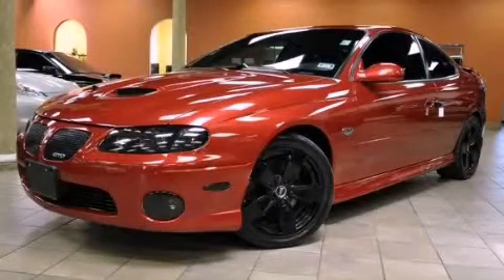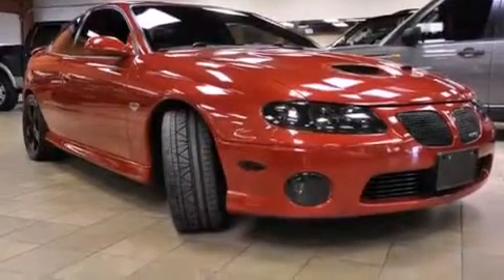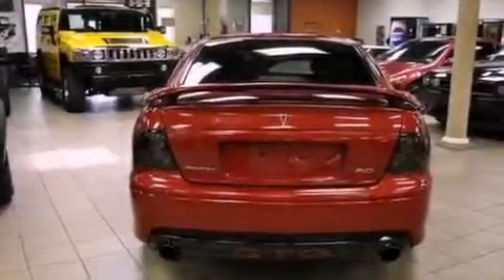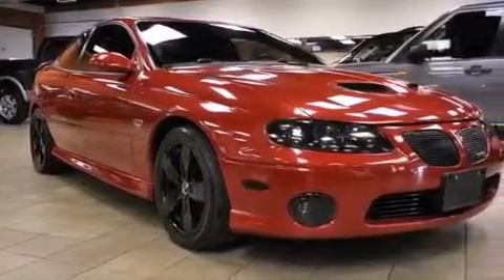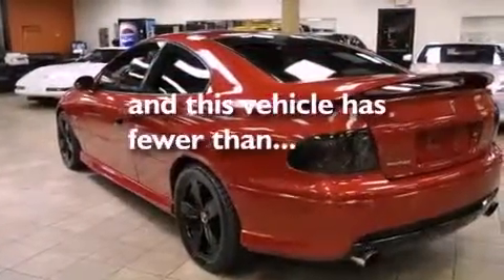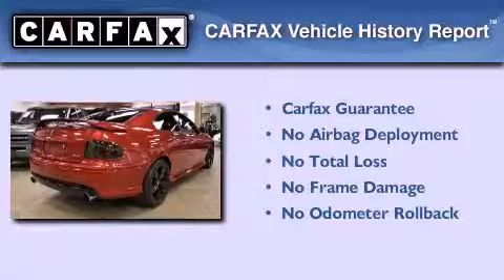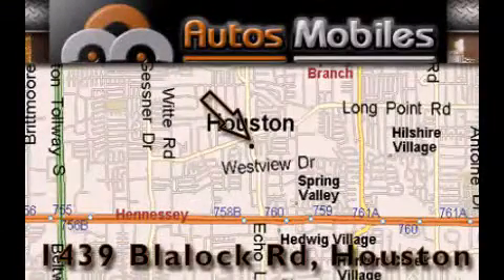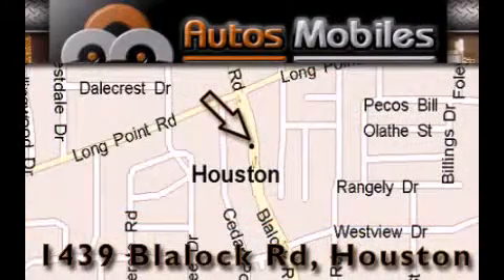2006 Pontiac GTO Houston TX 77055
We are proud to present this 2006 Pontiac GTO .

 Year : 2006
 Make : Pontiac
 Model : GTO
 Engine : 6.0L V8 SFI aluminum
 Trans . : Automatic
 Exterior : Red
 Miles : 49,524
 Interior : Black
 Autos-Mobiles
 Preowned 2006 Pontiac GTO Houston TX